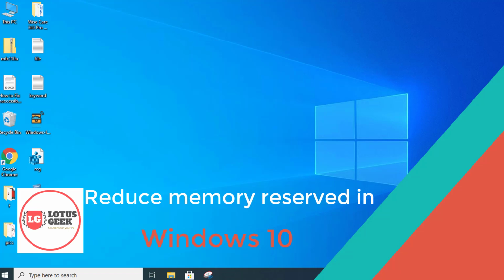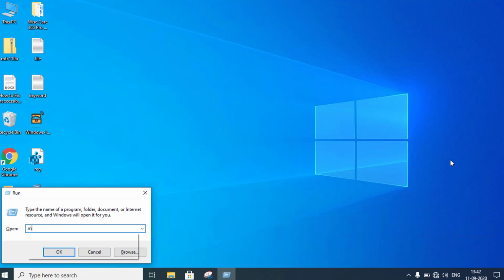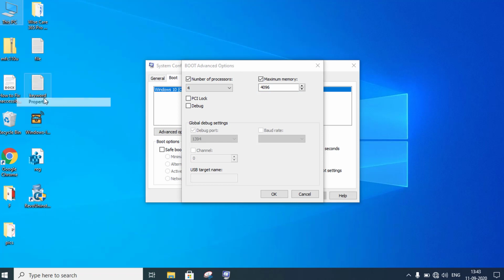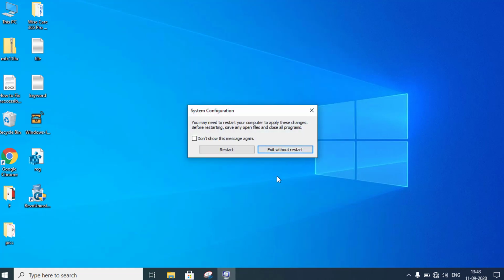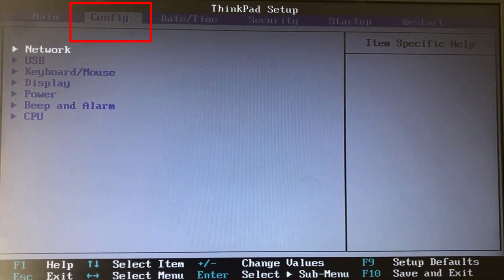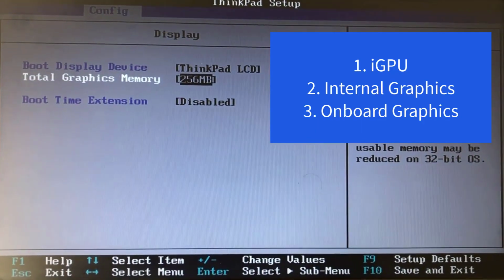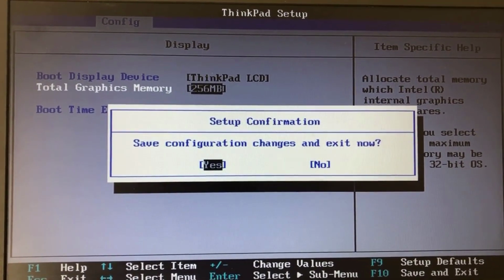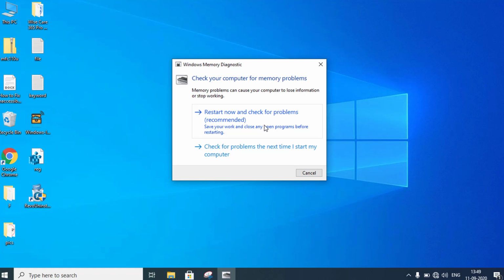Usable RAM less than Installed RAM [fixed]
Guide to fix usable ram is less than installed ram problem in windows 10 windows 8 and in windows 7.
sometimes the ram is used by the hardware that is why the usable ram shows less than the installed ram. Here in this tutorial we gonna fix this issue of usable ram is less than installed ram

00:00 Introduction
00:22 Method 1 to fix Usable RAM less than Installed RAM windows in 10 by modifying ram usage
01:40 Method 2 to fix Usable RAM less than Installed RAM windows in 10 by changing settings  in BIOS
03:05 Method 3 to fix Usable RAM less than Installed RAM in windows 10 by running memory diagnostic tool

Click on the link below for details guide of the steps and commands I use here :

Have a look at this : Best laptop under 35000-

Thanks